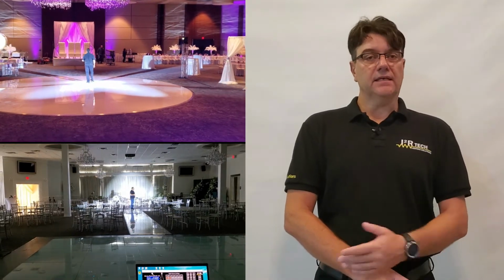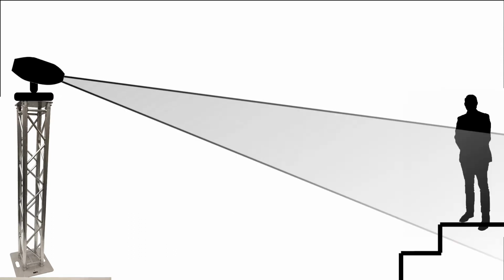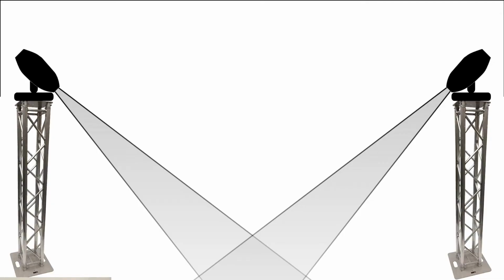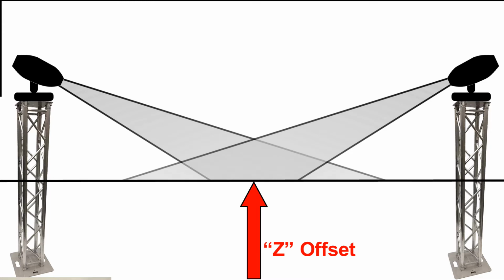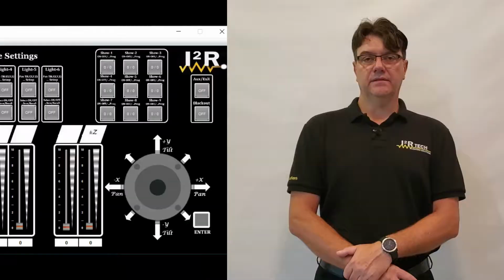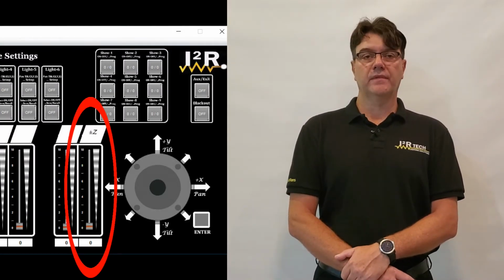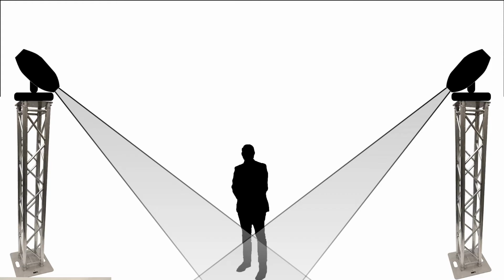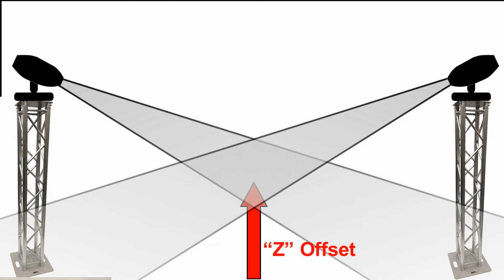Followspot 'Z' Slider and Followspotting Techniques with the DMX board, Moving Head Controller 2.0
In this video I explain yet another unique Followspotting tool included in our arsenal, the “Z” Slider.

We know that the way our Remote-Controlled-Followspot-System works, is by having all the various Lights around a Venue aim to the same target, or the same spot on the floor.

Having all Lights aiming to the same Spot on the Floor makes it possible for an operator to visually know the Lights aim, since they all overlap at said Spot.

Then the easiest technique to Follow a Person is by keeping the overlapping Light-spots at the Person’s feet while on the move.

However, there are some cases where this may not quite work, for example:

- If the Light- beams are not wide enough, then the upper section of the person will not be illuminated.

- Or if the person is temporarily higher than the floor-level, over some steps or a podium, then the Lights will not reach up.

The job of the “Z” Slider is to manually raise the point where all the lights meet, sort of like creating a higher imaginary floor where all the Lights would overlap. But know that this should be temporary, the “Z” Slider should remain down most of the time.

In the case where the Beam-Angles are not wide enough, the “Z” Slider could raise the Light’s crossing point so instead of Spotting the person’s feet, the Lights would Spot their face.

Similarly, the “Z” Slider would rise the Floor up if the target were temporarily higher, making it possible to do the job.

Just beware that the Lights no longer overlap at the floor when the “Z” Slider is up, so Followspotting like that takes some skills.

For example, a more skilled technique is Followspotting by keeping track of the Shadows casted withing each one of the various Spotlights seen on the floor and walls around the target. The aim is perfect when all the shadows are completely within the Spotlights.

A skilled operator would be able to move the Joystick with on hand while adjusting the “Z” Slider as needed with the other hand, all the while looking at the moving target and keeping track of the shadows within the Spotlights. I would know!

As a side note, you should know that there are other Remote-Controlled-Followspotting techniques, such as the more challenging “Followspotting by (X,Y) coordinates”, or the vastly easier “Followspotting in Camera Mode”, if you happen to have our Moving Heads with the included wireless cameras that is.